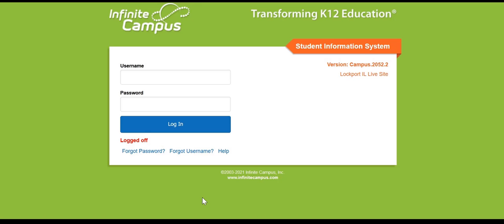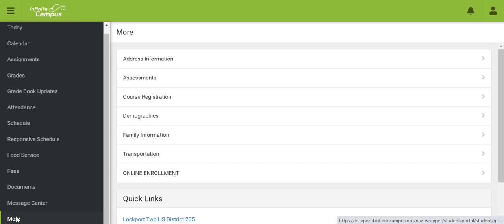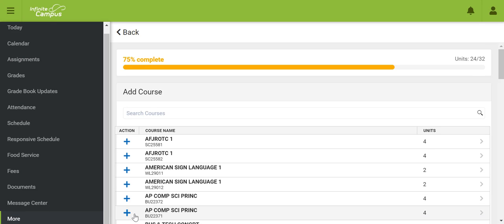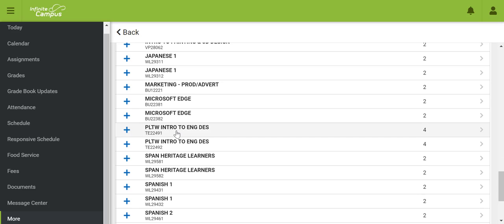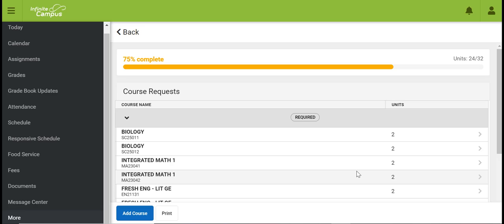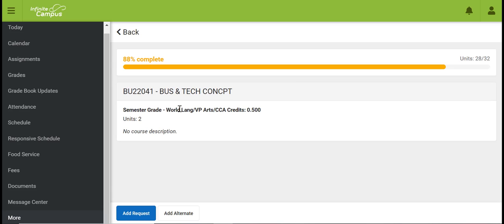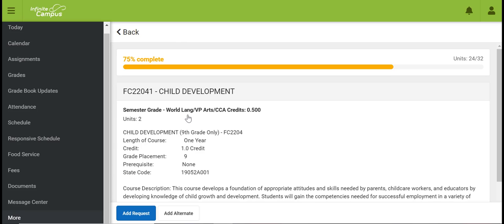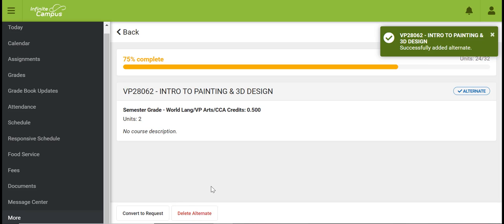LTHS Incoming Freshman Registration Class of 2025